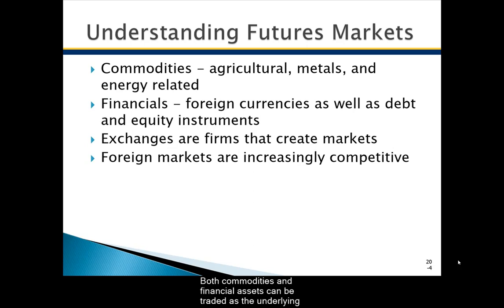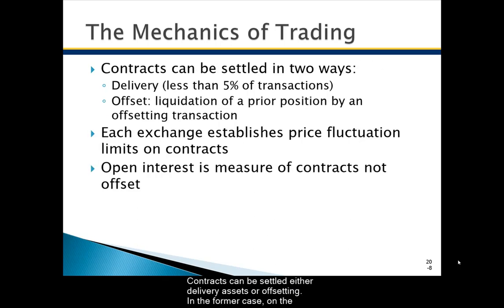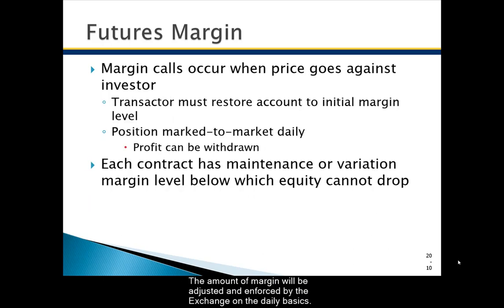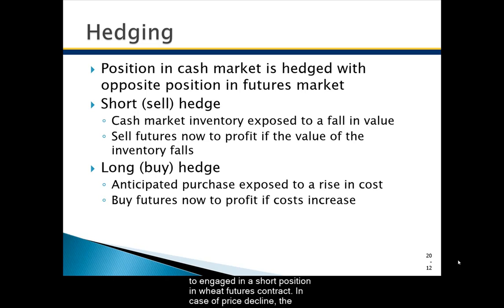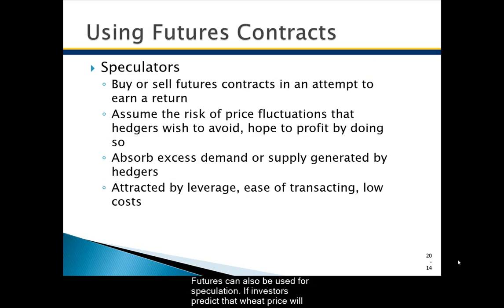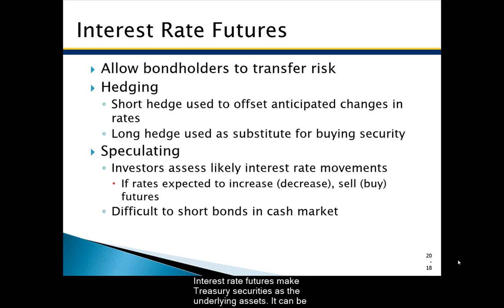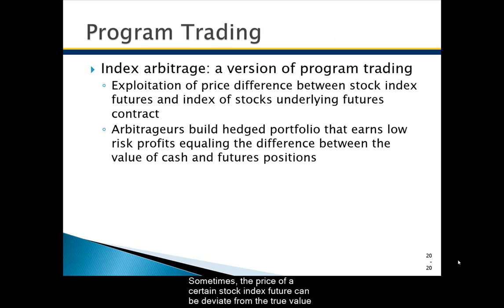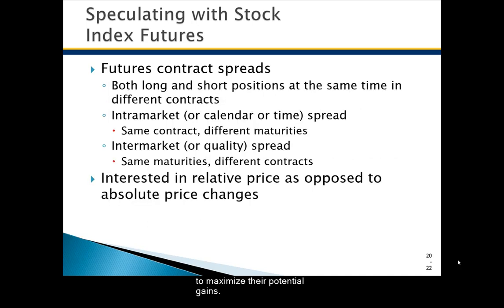Module 7 chapter 20 video